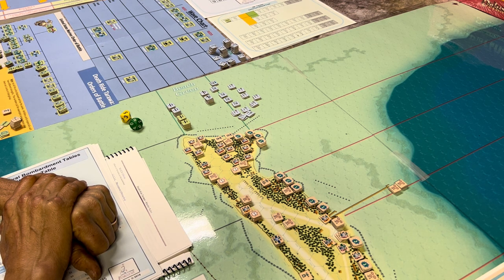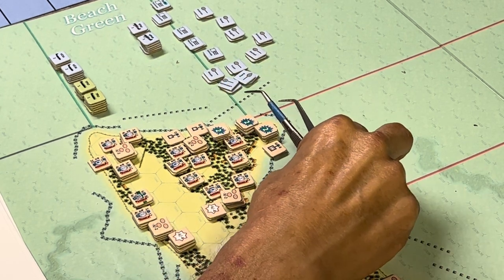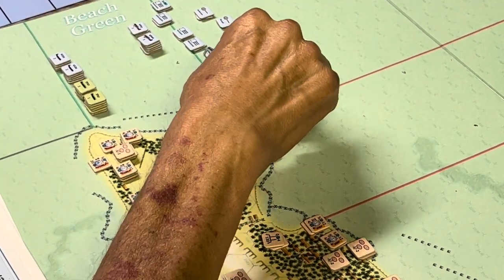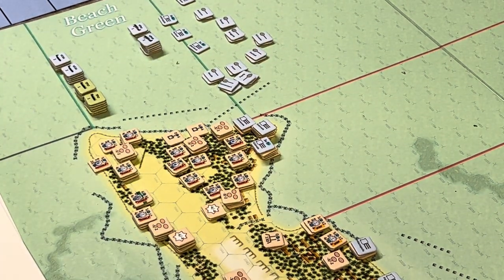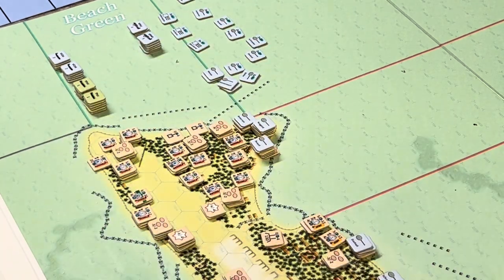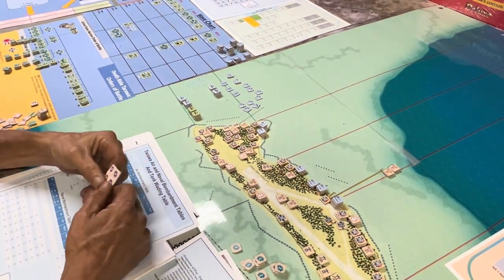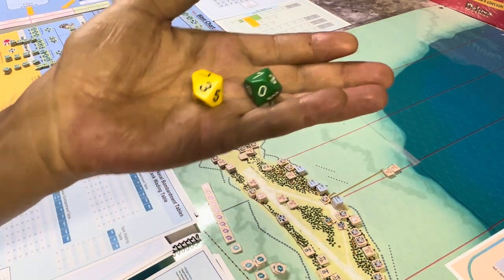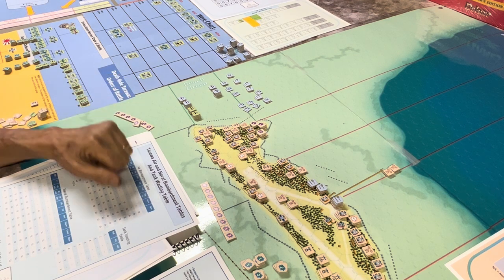Grognard simulations Deathride Tarawa learn to play/AAR part 3 loading the landing craft etc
Landing craft capacity how to load up etc.